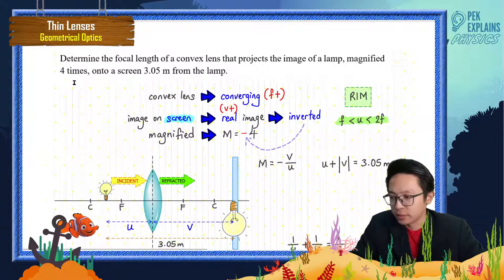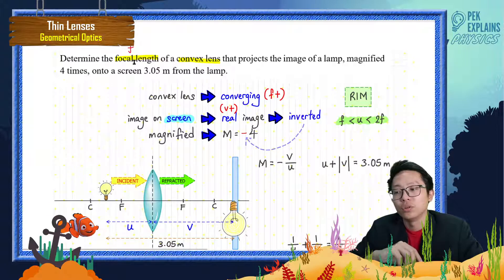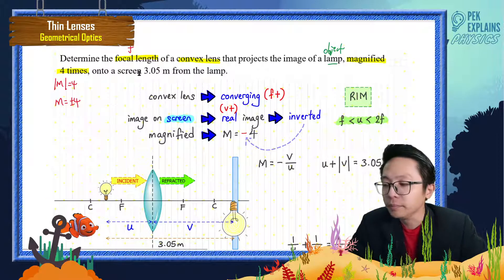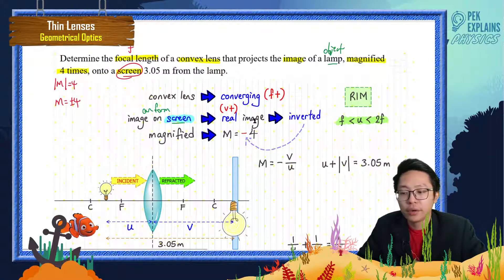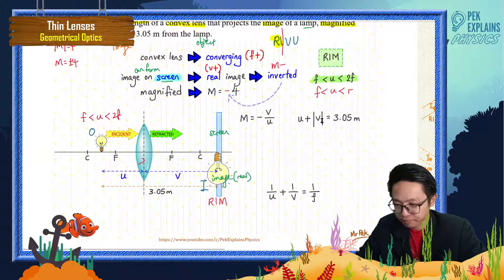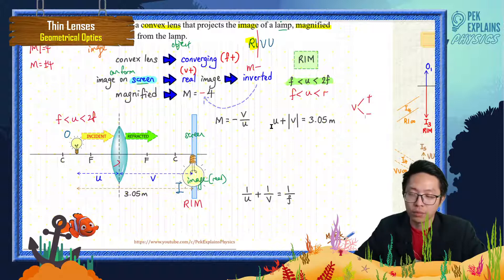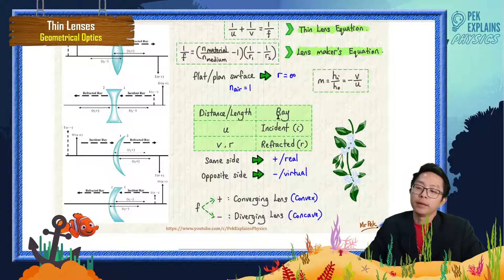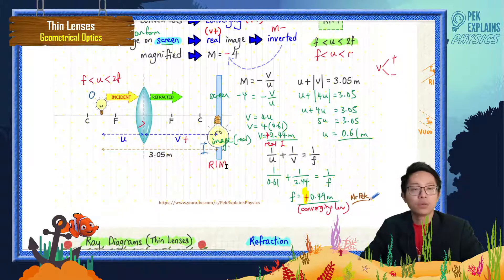Matriculation Physics: Thin Lenses (Q3)